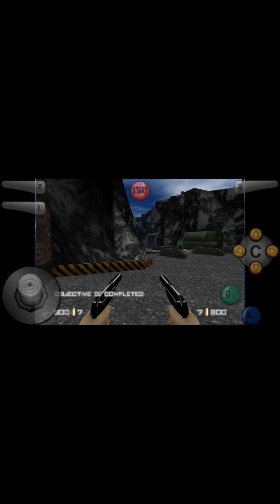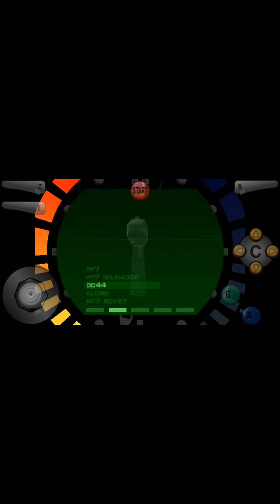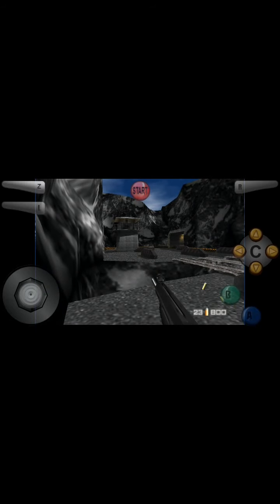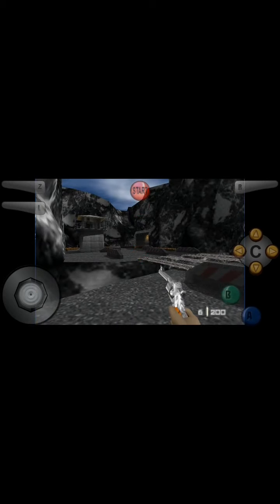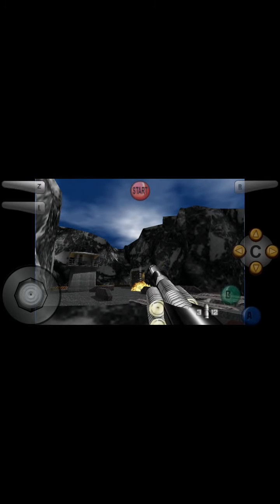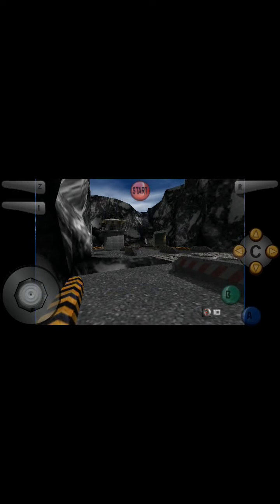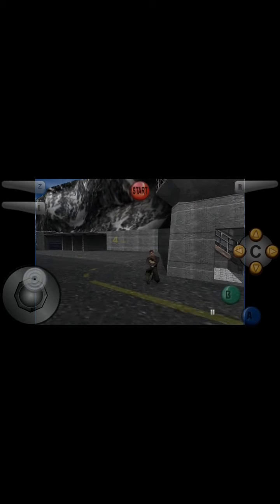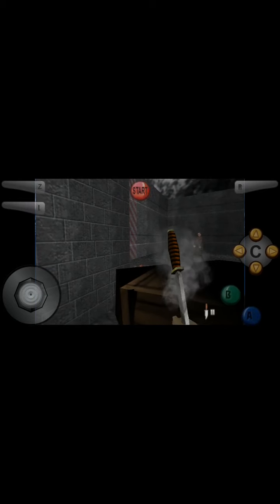GoldenEye 007 all items HORRIBLE MIC AND WEIRD COUGHING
In this vid I will be telling you all the weapons in GoldenEye 007!
P.S. I thought that you would not be able to hear the game audio but you can!!! (Great!!!)